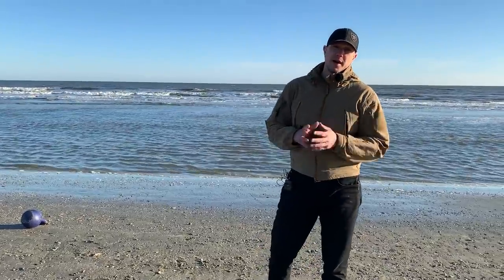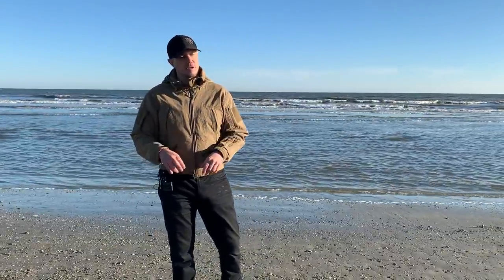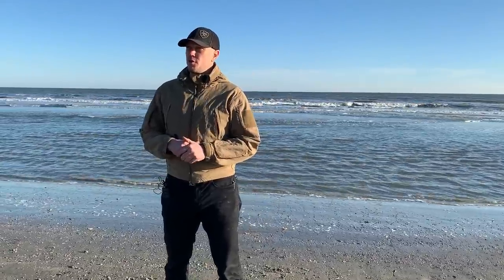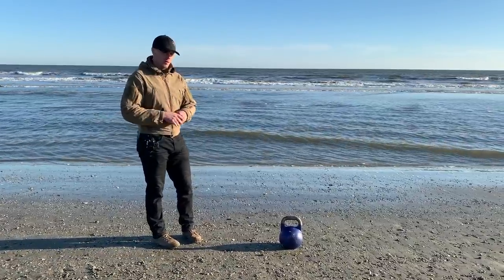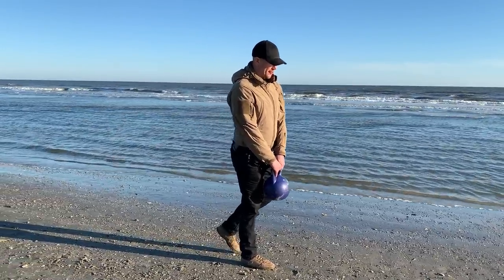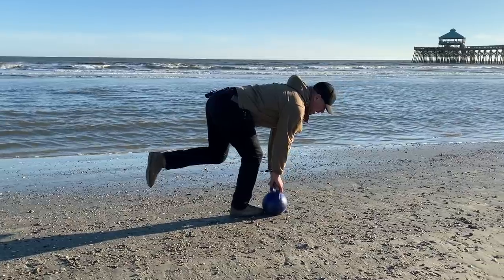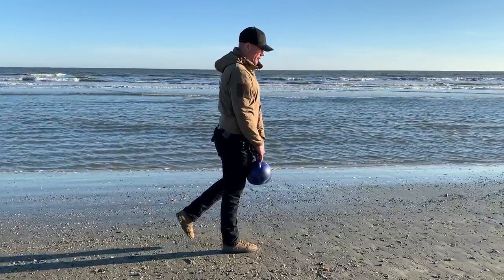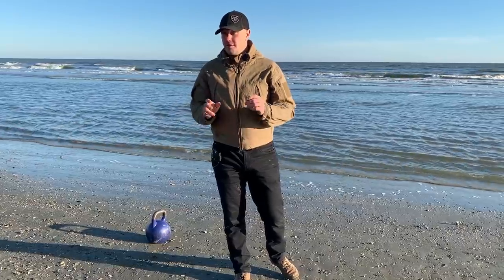Kettlebell basic single leg Romanian Deadlift